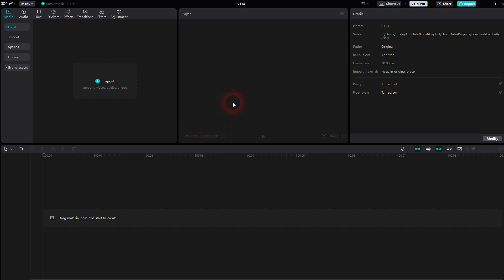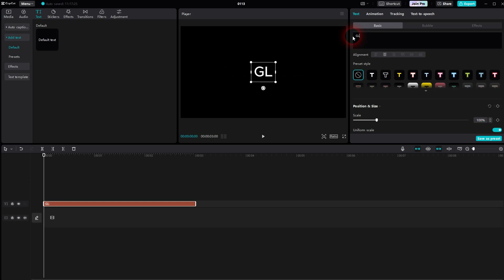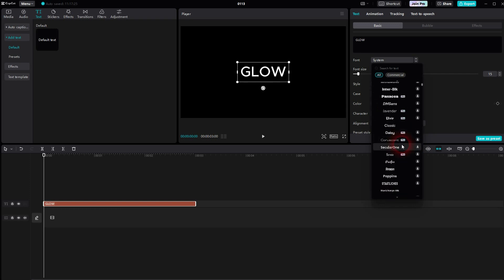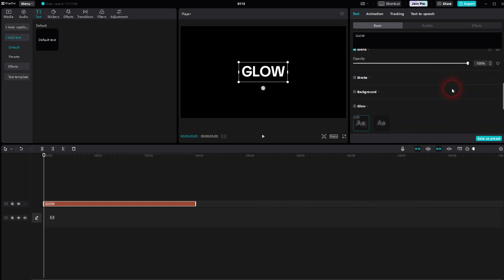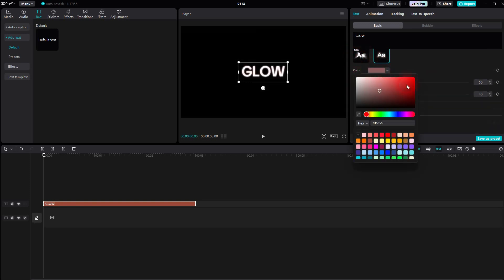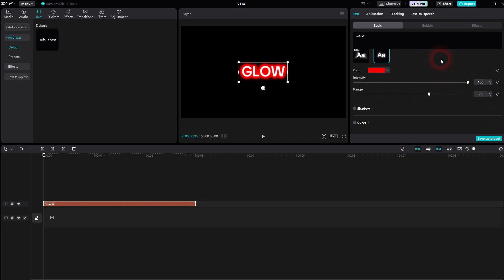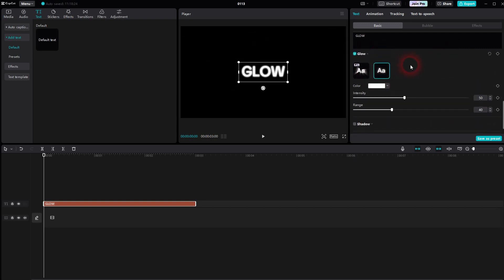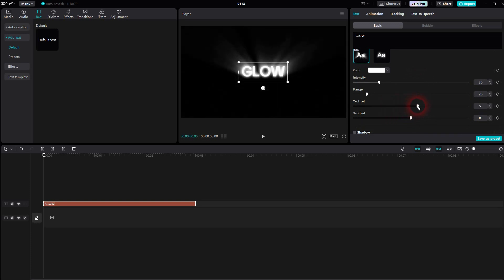How to Create a Glow Text Effect in CapCut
In this tutorial I'll show you how to create a text glow effect in CapCut